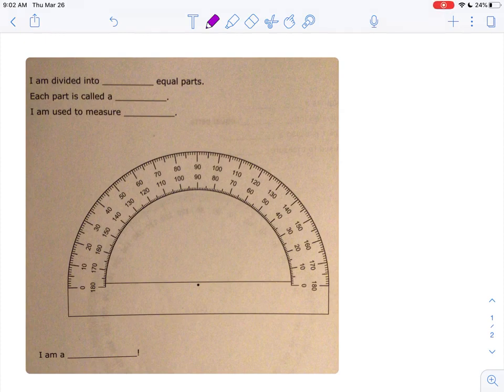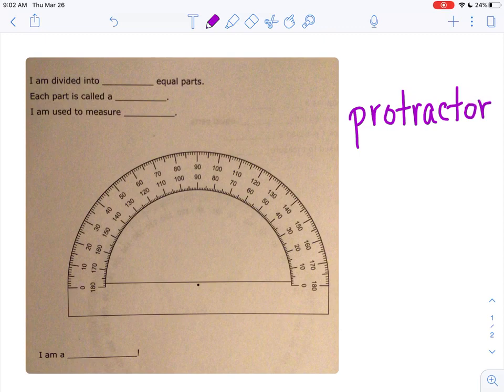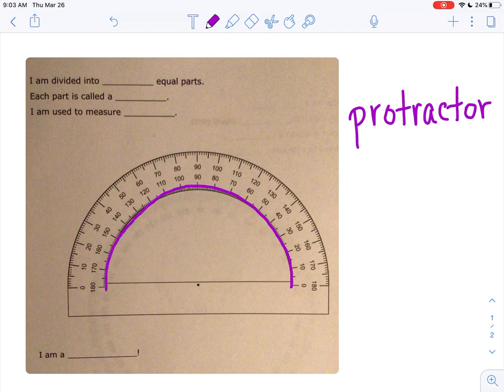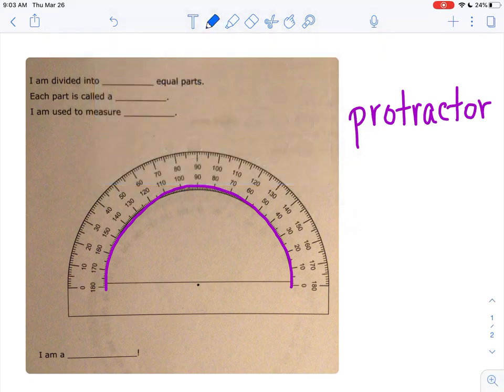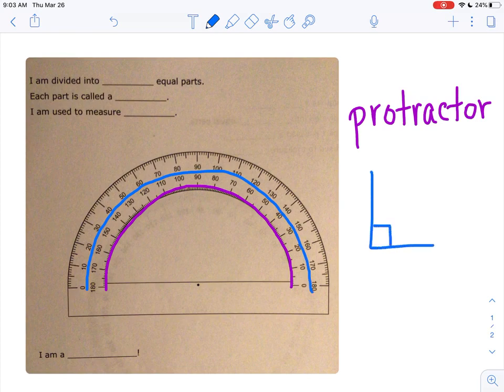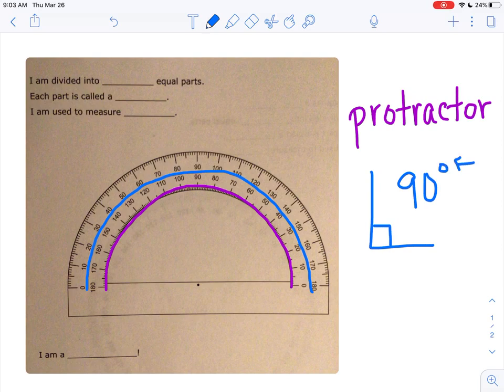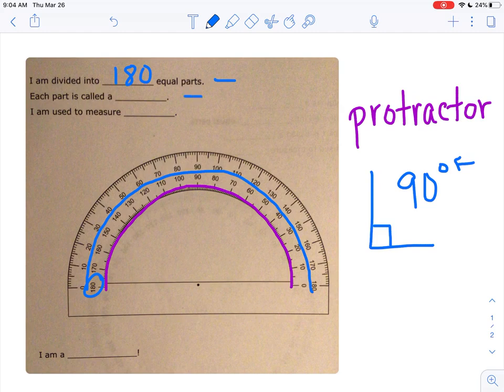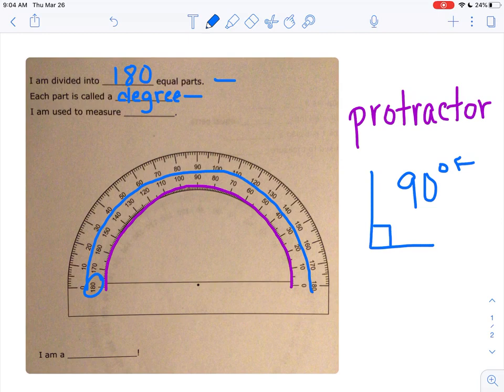4th Grade What is a protractor